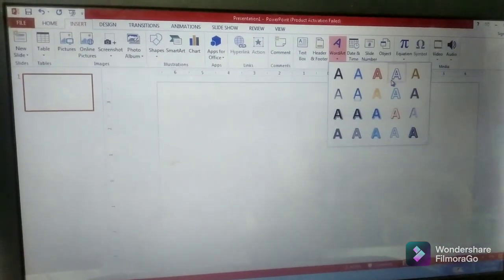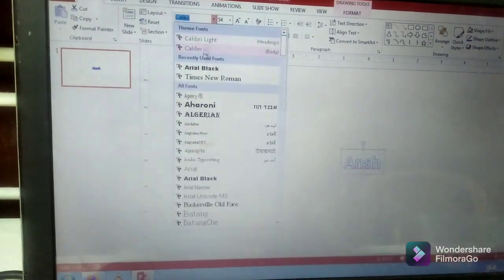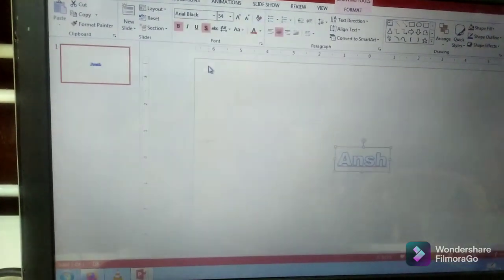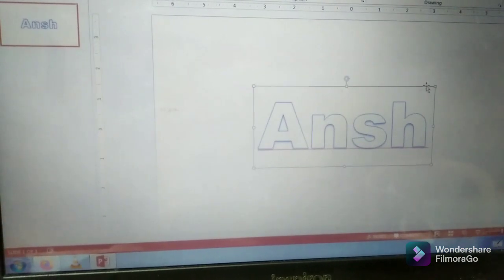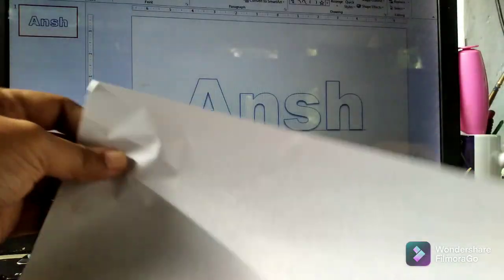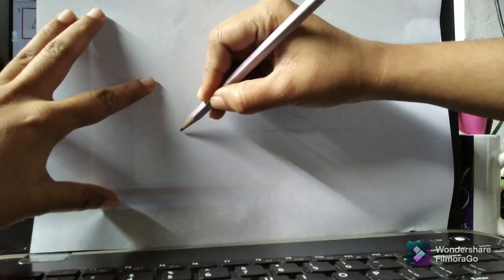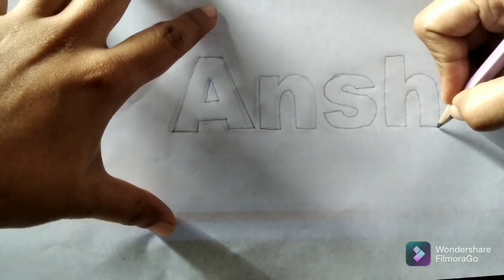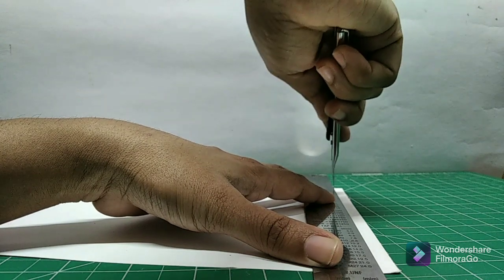How to Quill a Name | Quilling Typography | Quilled name plate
Today's video is a request from one of our viewer.

Get tips of how I made this typography, and give it a try yourself.

Do comment on how you like the video.

Itsy Bitsy (India)
(for papers, quilling bases, craft supplies)

Craftgully (for quilling strips, quilling supplies and other craft supplies)

Amazon (for quilling tools and supplies)